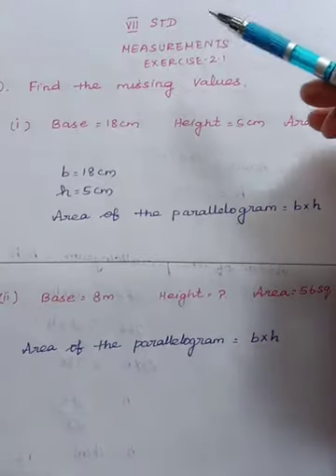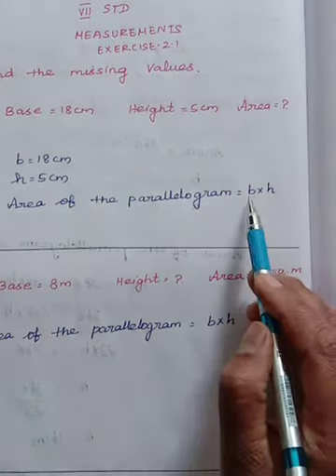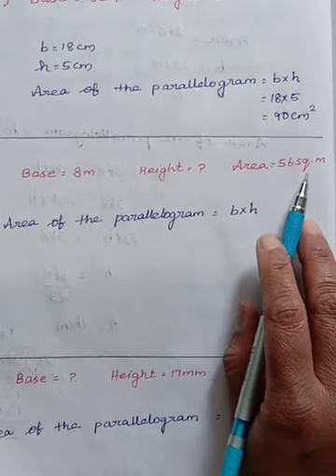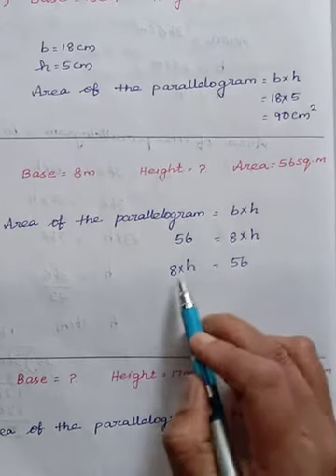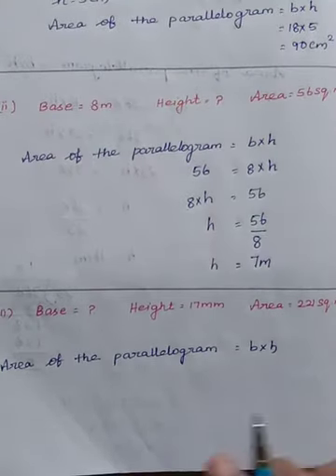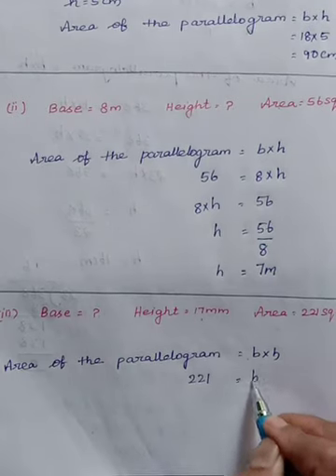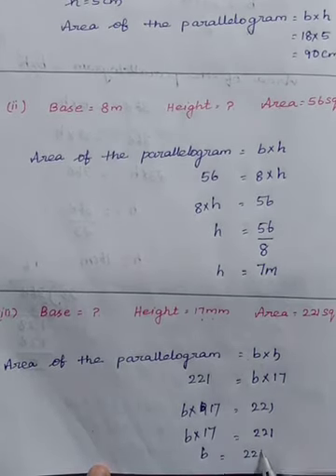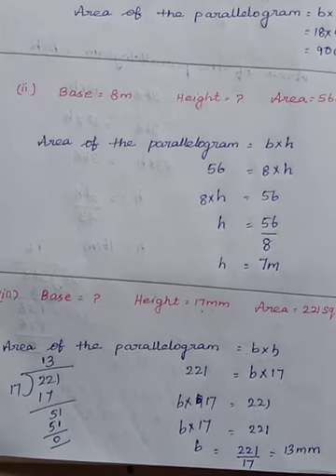TN CLASS 7/NUMBER SYSTEM/EXERCISE 2.1/2(i,ii,iii)SUMS